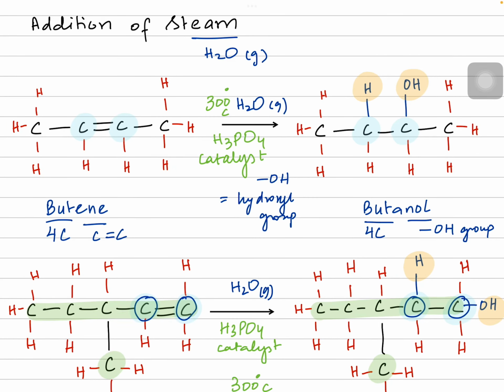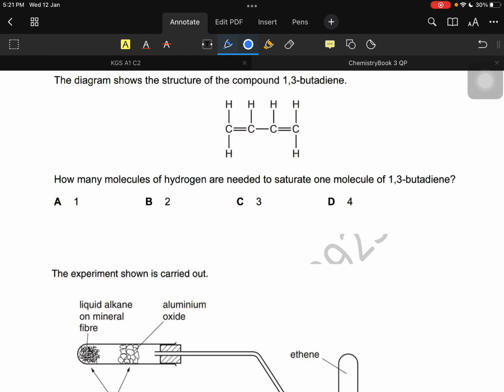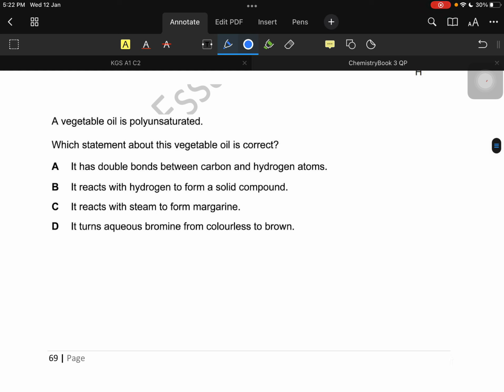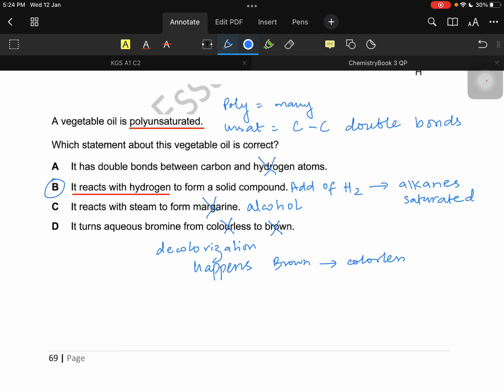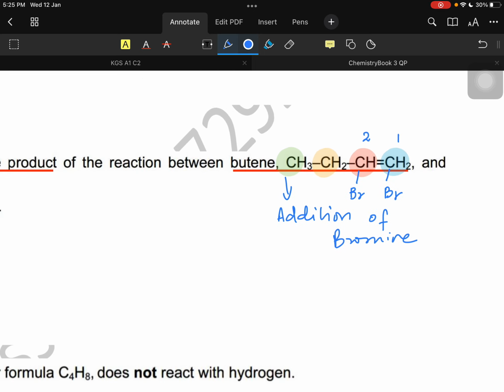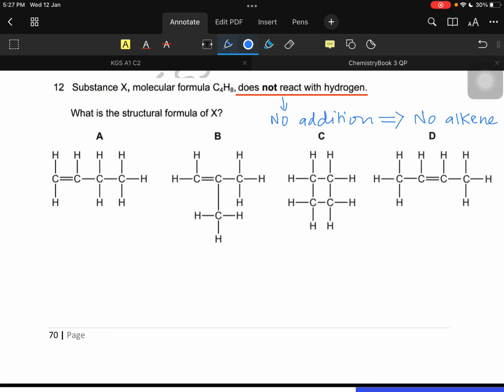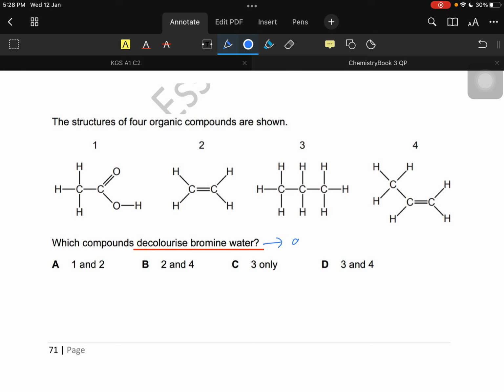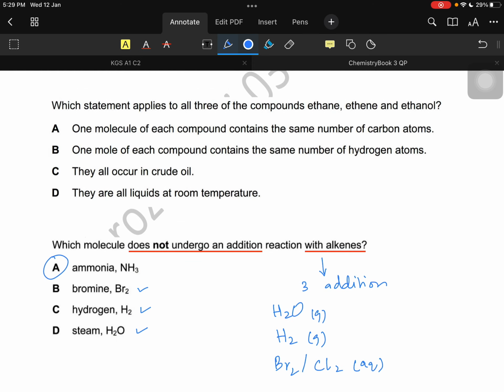O Level Organic Chemistry - Alkenes Paper 1